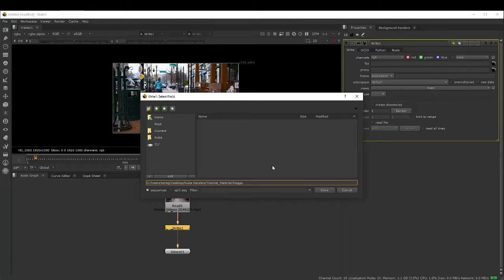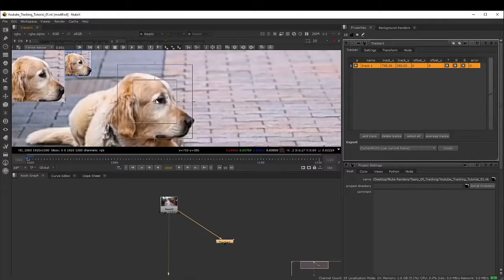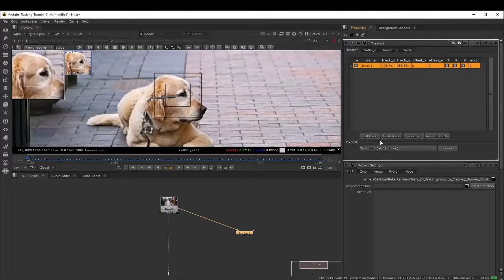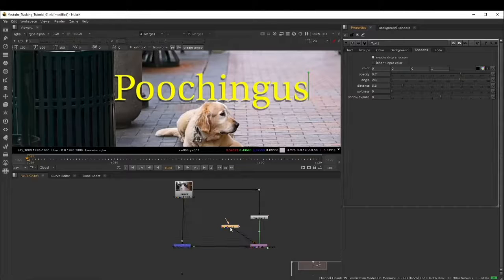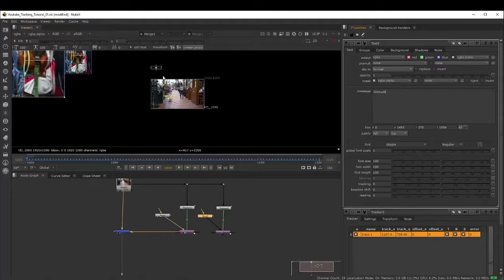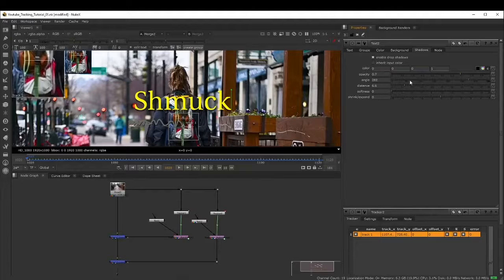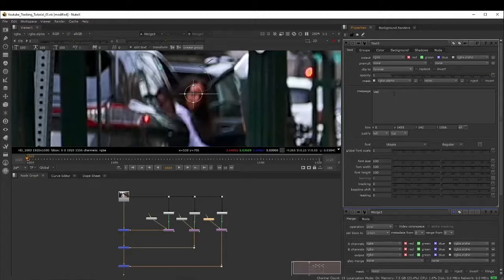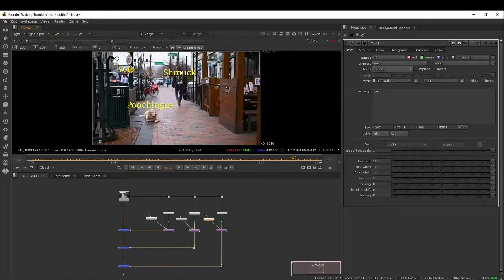Nuke Short Basics: Tracking (Part 1)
Heyo, I'm back at it again with another Nuke video tutorial. Today, we'll be traversing the world of tracking and how it can be applied to video files.